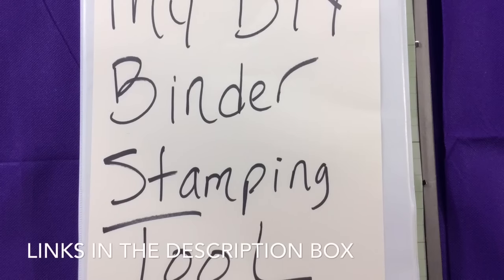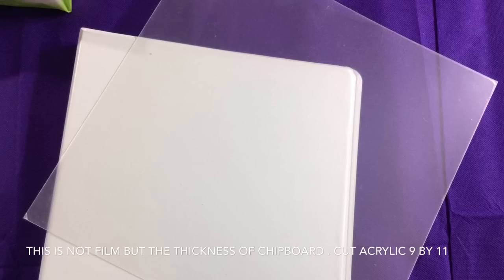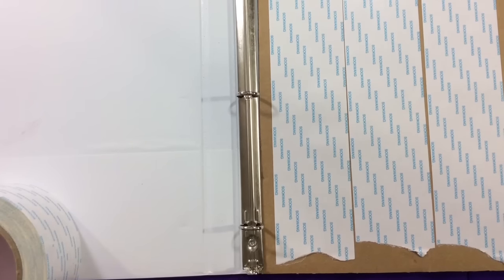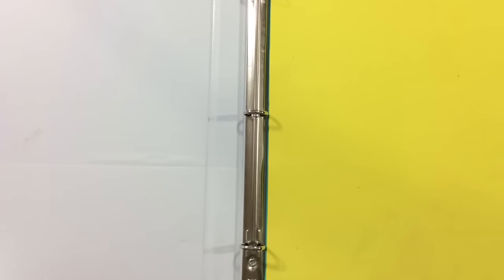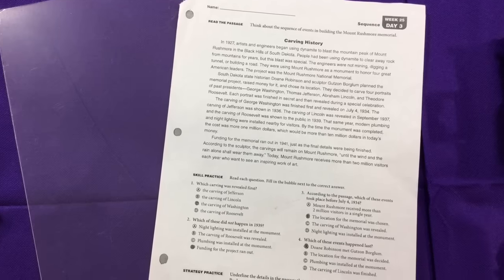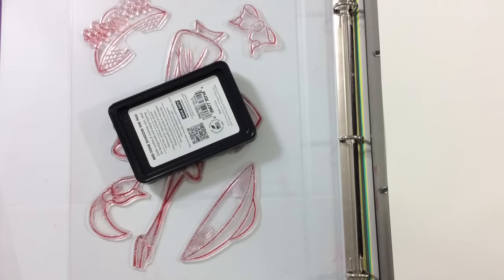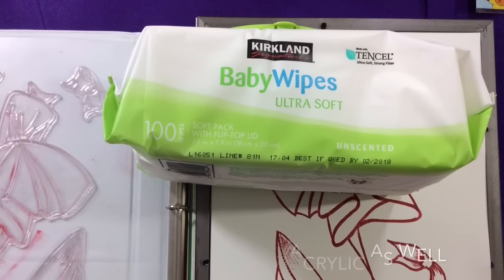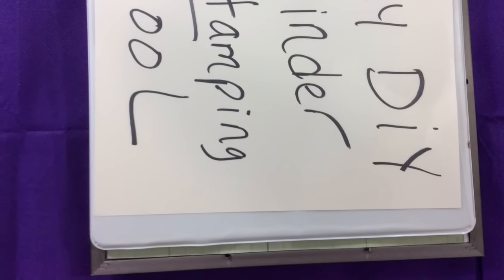A DIY Customizable Binder Stamping Tool (EDITED)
Sharing a customizable Binder Stamping Tool which can be made in any size. See below for update information. Please link this video if you decide to adopt this idea. Blessings.

4-3-16 You can purchase a product called Lexan Polycarbonate Sheet (8 by 10 inch) from your local hardware store (Home Depot $4.50).   It is strong and unbreakable.  You can can use this as a top mat for stamping.  Place the product in a sheet protector and place it in the binder behind your acrylic sheet.  Flip this over on top of your acrylic and press down to stamp.

SUPPLIES
2 1/2 inch tape
Acrylic 3 pack
Picture Frame/Binder
.99c store or Office Supply Store